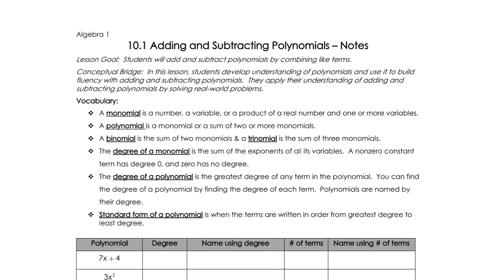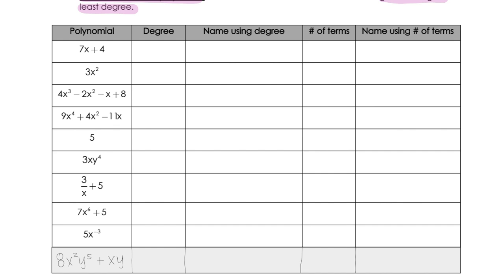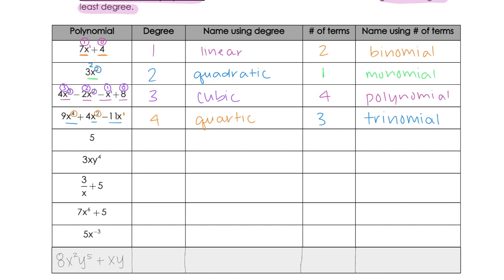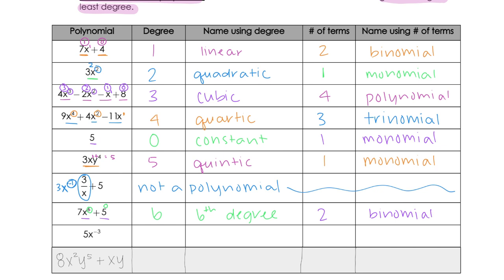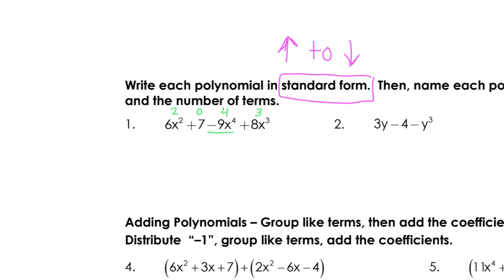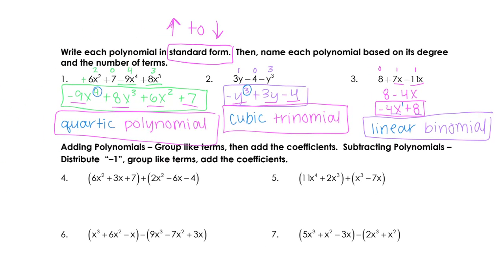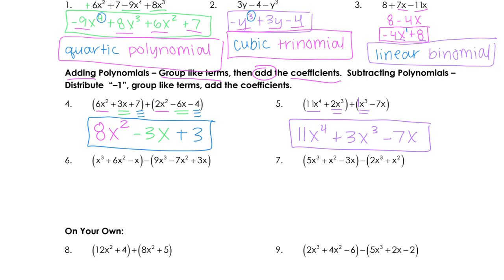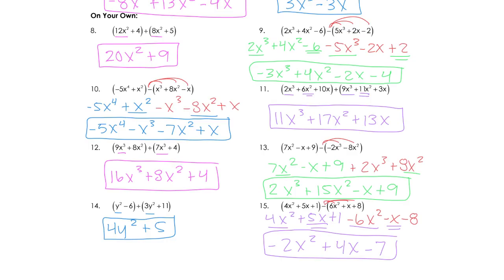A1 - 10.1 Notes